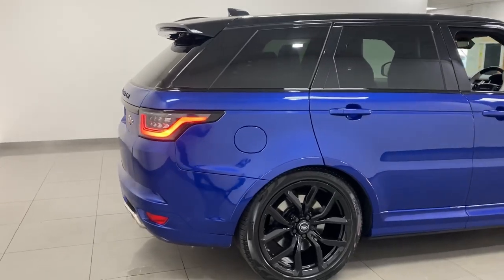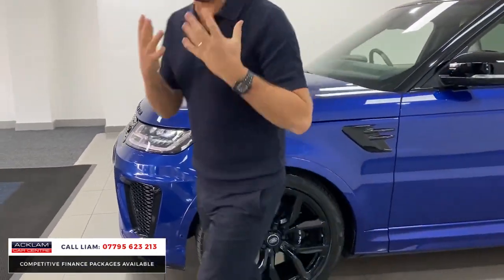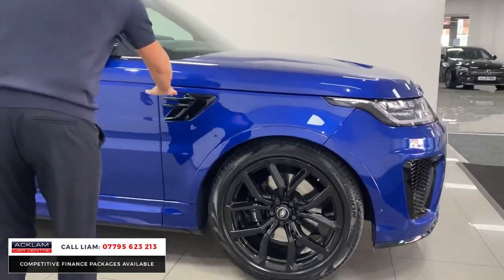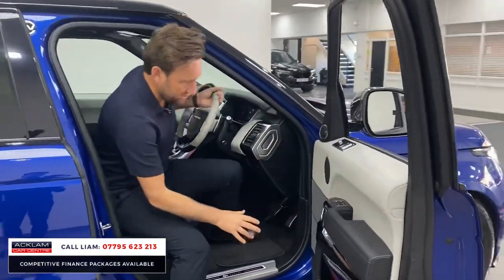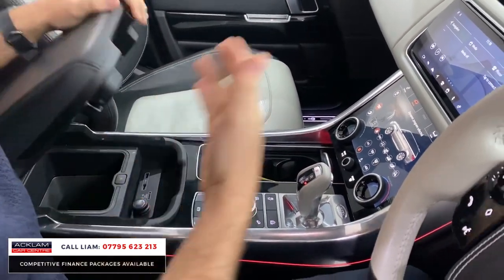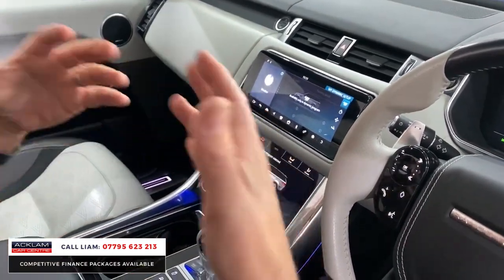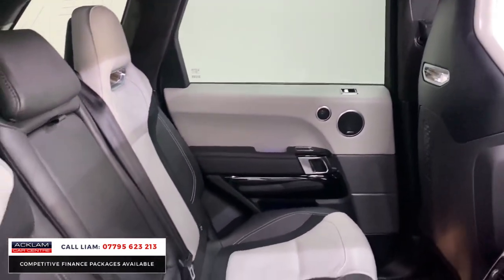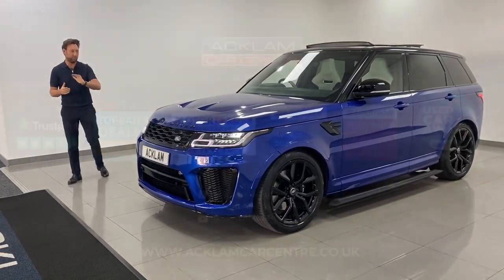2020 Range Rover Sport 5.0 V8 SVR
An SUV that needs no introduction. From its powerful stance to its unique sound, the SVR is without a doubt the most exhilarating performance SUV available. Finished in the iconic Estoril Blue Metallic paired with a Carbon Fibre Bonnet, Black Exterior Pack Detailing, 22” Gloss Black Alloys & highly sought after Electric Deployable Side Steps

One owner from new with only 16,302 miles - Live Priced at £91,990 - Buy & Reserve Online